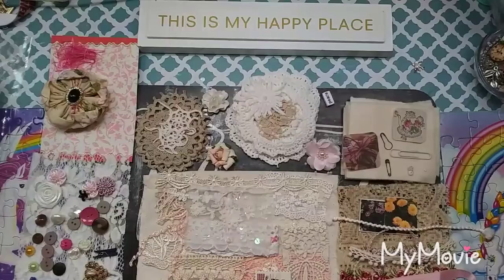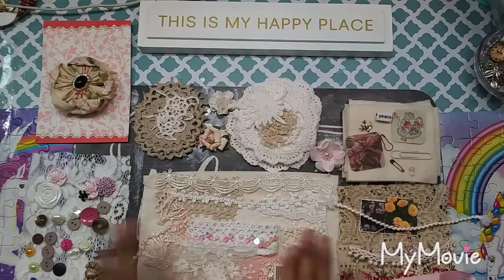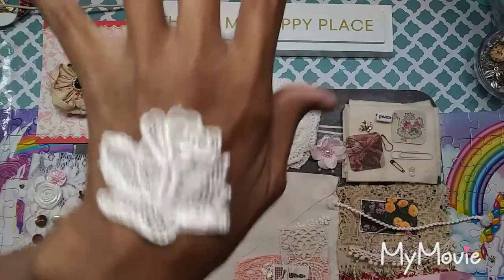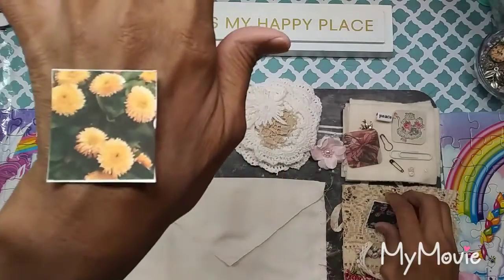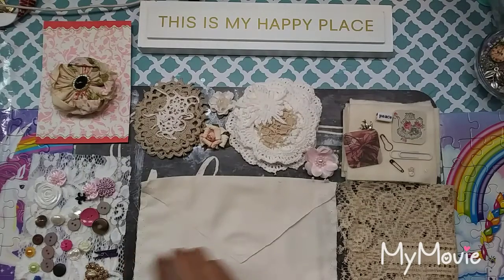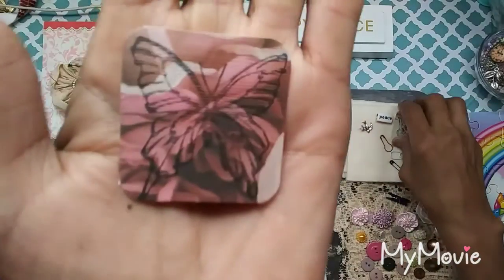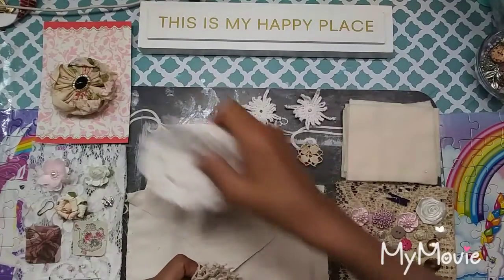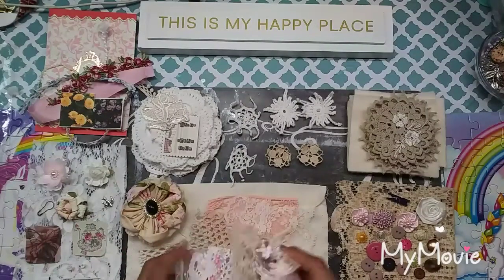Rosie Posie Kit (Apr-19) Doily Embellishment Kit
Hello my friends. I am here to share the April kit Rose Alcala created. I believe Rose still has some kits available.  All her kits are beautiful and you're sure to want one after seeing everything she included in the kit!  I will put her information below so that you may contact her about this kit or any of her other products, such as the Happy Bags or the Bimonthly Fabric Bundles.

Thanks for stopping by. Love and blessings to you always.